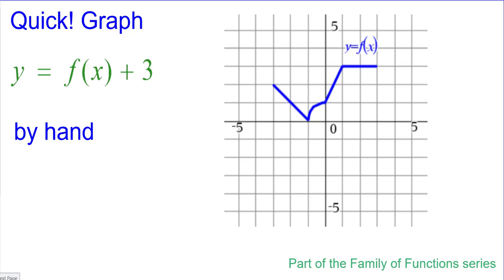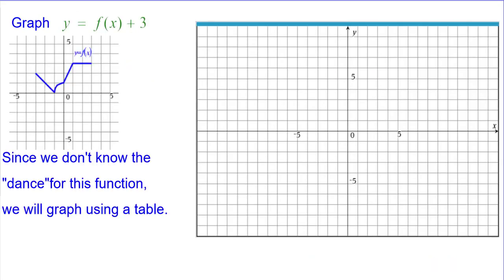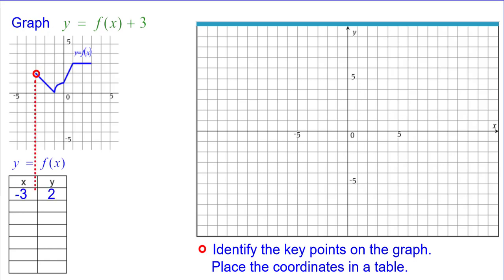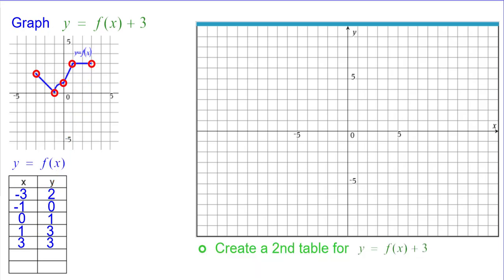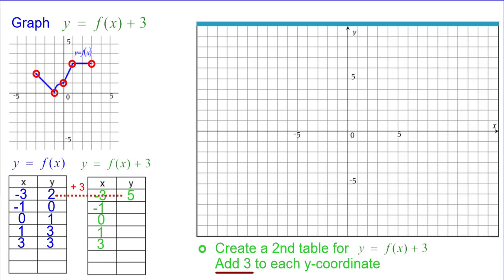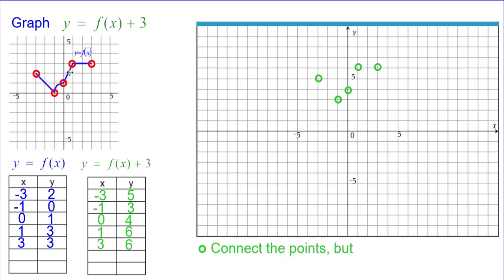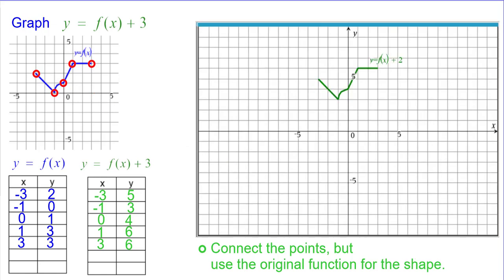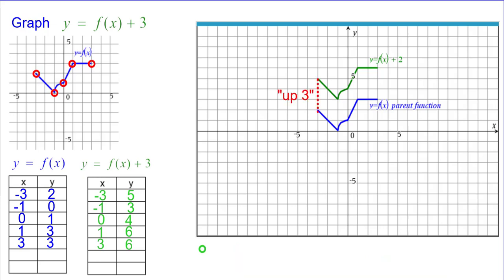Quick graph y = f(x) + 3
This is a very quick review of how to graph y = f(x) + 3, given the graph of y = f(x), by table.